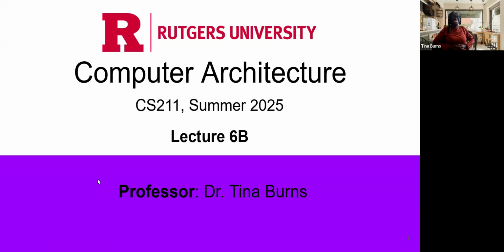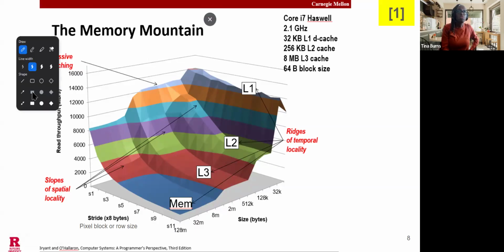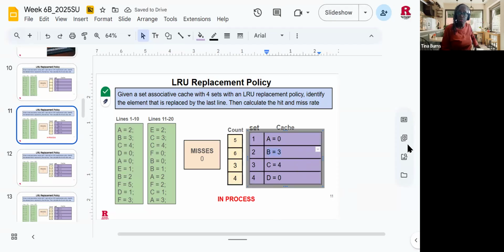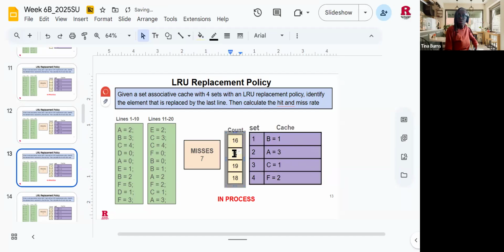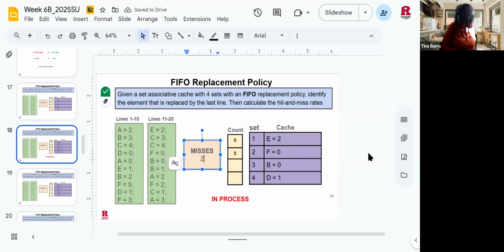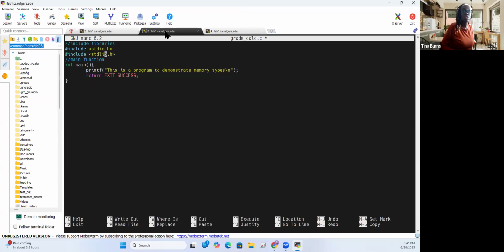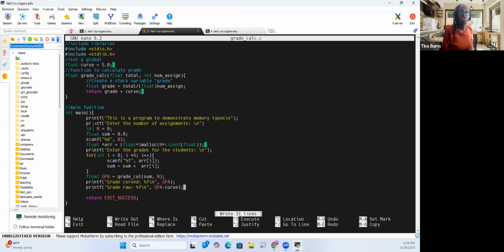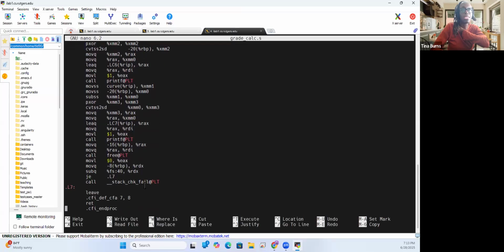CS211 (SU 2025) - Lecture 6B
Computer Architecture
Summer 2025
Lecture 6B

* Review: Locality
* Example: Cache Dataflow
* Cache Hit and Miss Rate
* Review: Memory Types
* Code Example: Memory Types